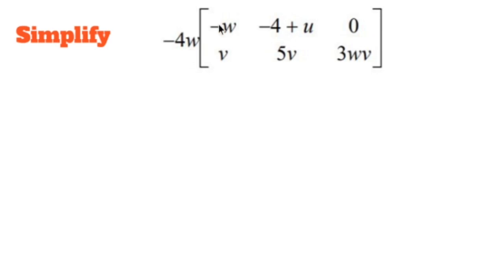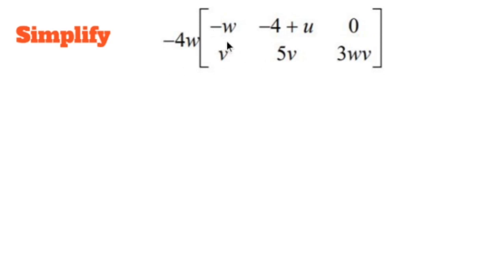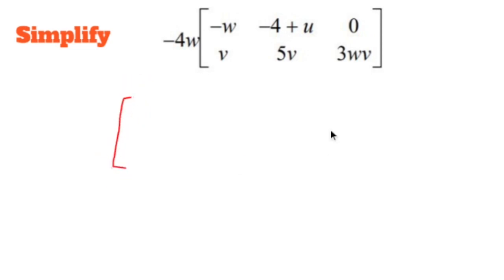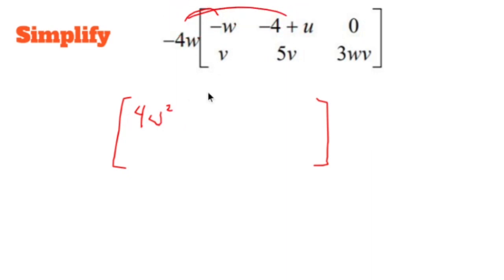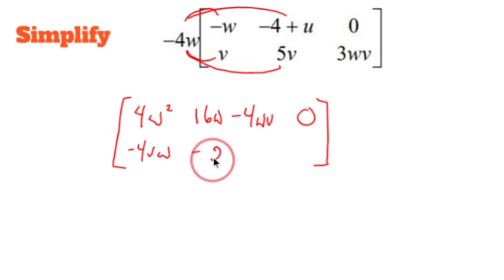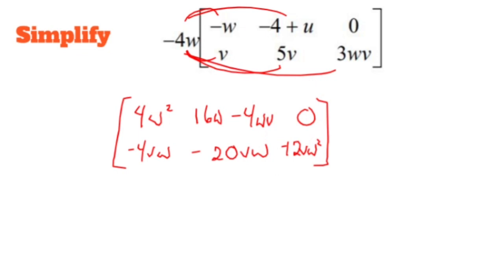Pre-Calculus Prep: Matrix Scalar Multiplication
Matrix scalar multiplication is a fundamental operation in linear algebra that involves multiplying each element of a matrix by a scalar value. Here's how you can perform matrix scalar multiplication:

1. Identify the given matrix: Let's say we have a matrix A.

2. Choose a scalar value: Select a scalar value, such as k.

3. Multiply each element: Multiply each element of the matrix by the scalar value:
   Resultant matrix = k * A

   To perform the multiplication, simply multiply each element of the matrix A by the scalar value k.

For example, if we have the matrix A = [2 4; 1 -3] and the scalar value k = 3, the matrix scalar multiplication would be:
   Resultant matrix = 3 * [2 4; 1 -3]

Therefore, the result of multiplying the matrix A by the scalar value 3 is [6 12; 3 -9].

Matrix scalar multiplication is a straightforward operation that involves multiplying each element of the matrix by a scalar value. This operation is useful in various mathematical and scientific applications.

By following these steps, you can perform matrix scalar multiplication in pre-calculus.

Nick Perich
Norristown, Pa .